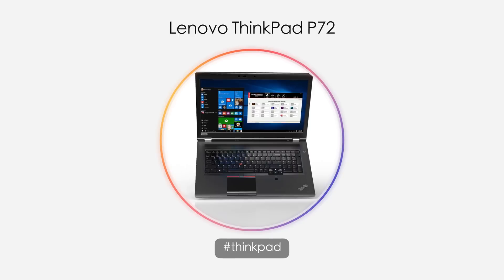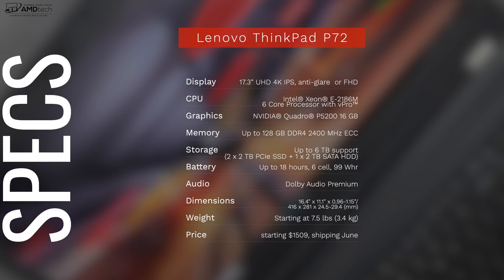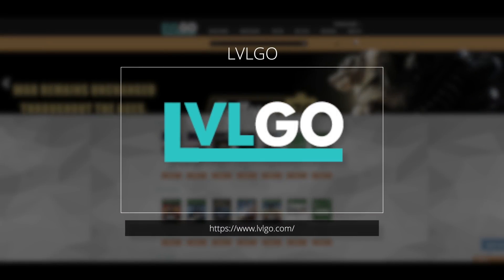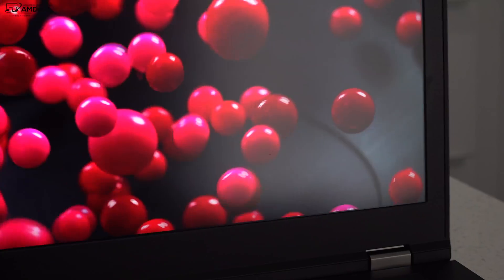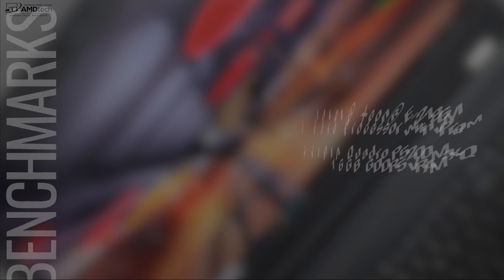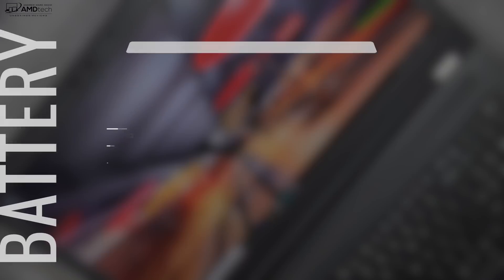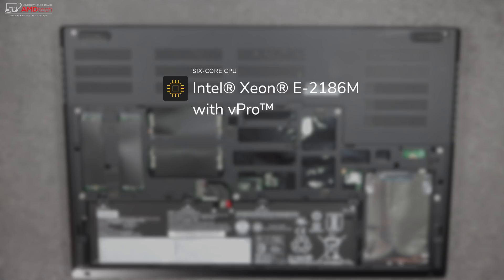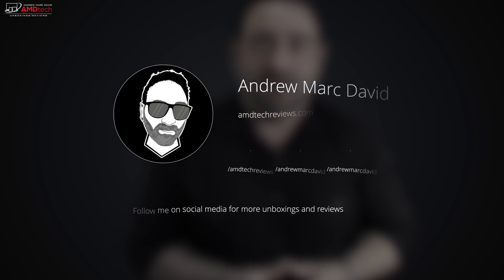Lenovo ThinkPad P72 Review: The Mobile Workstation Powerhouse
Windows 10 Professional Retail Digital Key $11.81
Microsoft Office 2016 Professional Plus CD Key $32.71

This is the unboxing and review of the Lenovo ThinkPad P72 Workstation by AMDtech

Specs:

Processor 8th Gen
Intel Xeon E-2186M vPro
Six cores
Up to 4.40 GHz
RAM 16GB DDR4-2666MHz
Graphics NVIDIA Quadro P5200 Max-Q
16GB GDDR5 VRAM
Storage 512GB PCIe NVMe SSD
1TB HDD
Display 17.3 inches
3840x2160 (4K UHD)
IPS, matte, non-touch
Ports Two Thunderbolt 3
Four USB-A 3.1
SD card reader
HDMI 2.0
Mini DisplayPort 1.4
3.5mm audio
Ethernet
Audio Dual 2 W speakers
Dolby Premium Audio
Wireless Intel Wireless-AC 9560 vPro
802.11ac (2 x 2)
Bluetooth 5.0
Camera Front-facing 720p
Biometrics Fingerprint reader
IR camera
Keyboard Backlit
Number pad
Touchpad Precision
TrackPoint system
Battery 99 Wh
Dimensions 16.4 inches x 11.1 inches x 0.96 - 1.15 inches
(416 mm x 281 mm x 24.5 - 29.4 mm)
Weight From 7.5 pounds (3.4 kg)